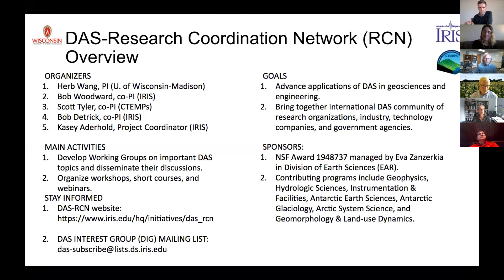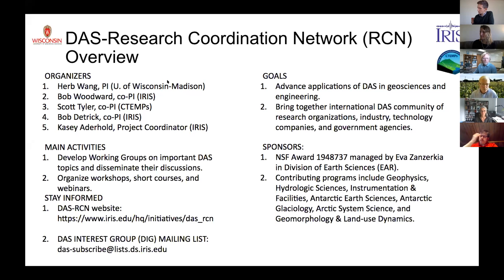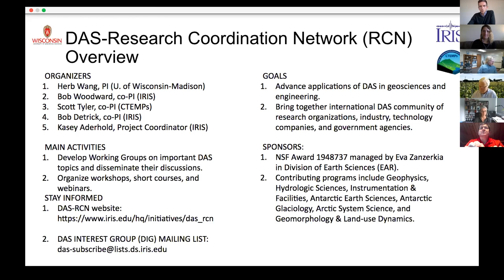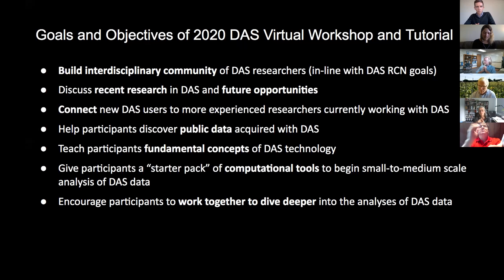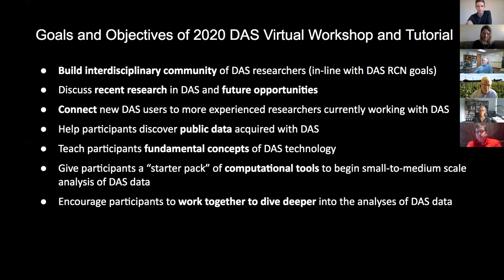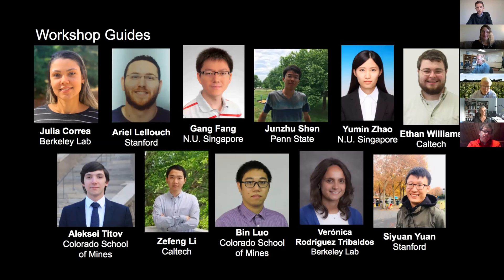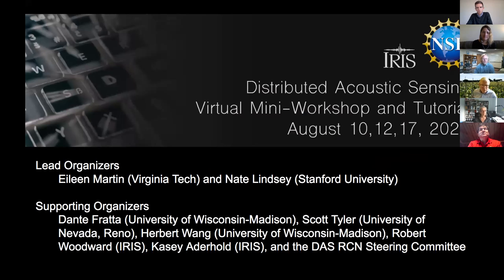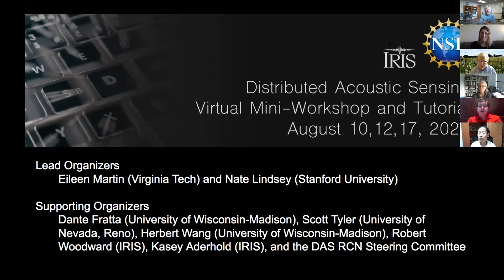2020 DAS Virtual Workshop and Tutorial - Day 1 - Part 1 (Introduction)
This video is a recording of part of the 2020 Distributed Acoustic Sensing Virtual Workshop and Tutorial. This event was organized by leads Eileen Martin (Virginia Tech) and Nate Lindsey (Stanford University) with support from Dante Fratta (University of Wisconsin-Madison), Scott Tyler (University of Nevada, Reno), Herbert Wang (University of Wisconsin-Madison), Robert Woodward (IRIS), Kasey Aderhold (IRIS), the DAS guides, and the DAS RCN Steering Committee.

For a version of this video with captions, please go

More information about this event can be found on the workshop

The DAS RCN and its activities are supported by funding from the National Science Foundation under award EAR-1948737